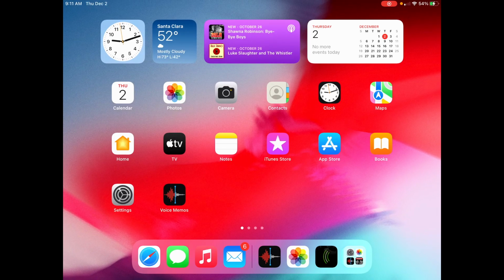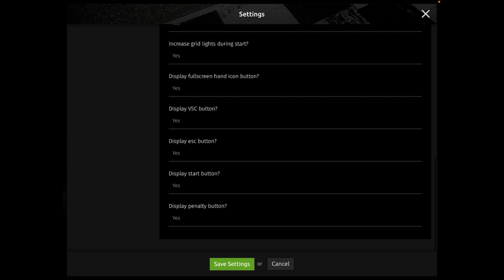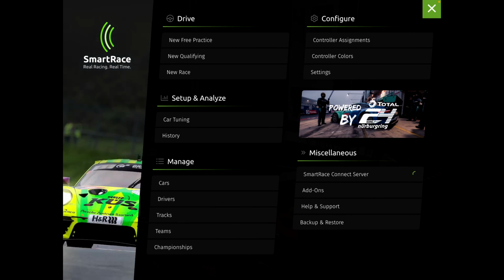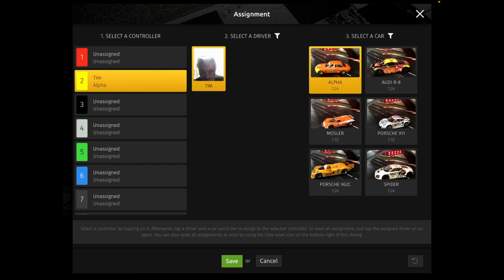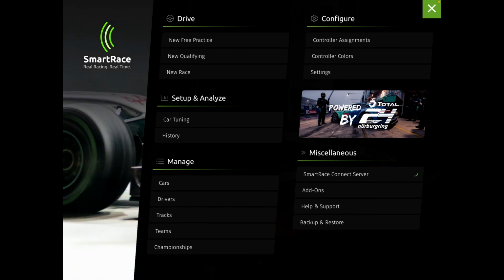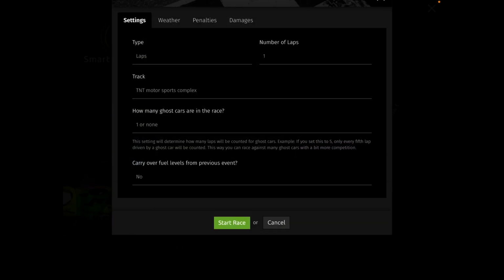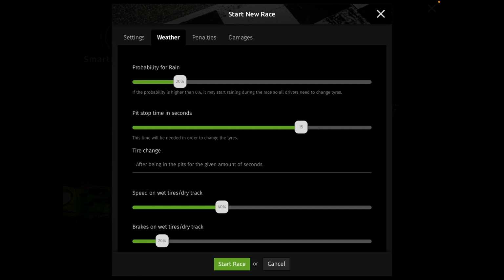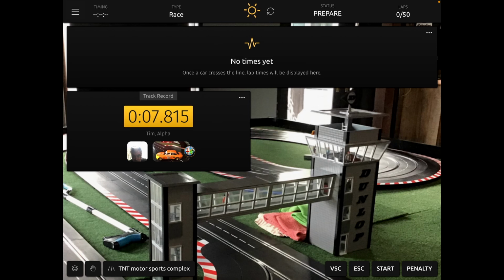Smartrace Race management software on carrera track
Slot cars for newbies